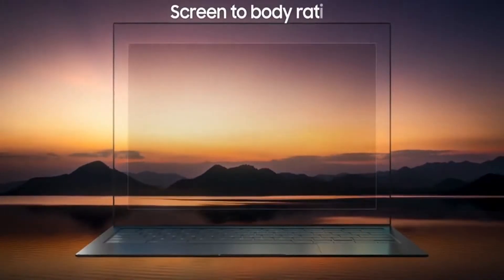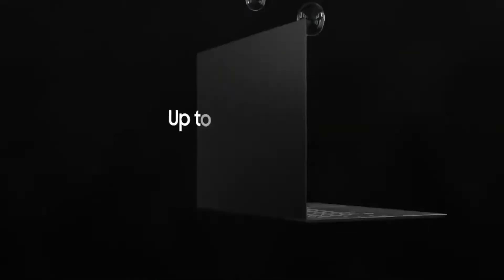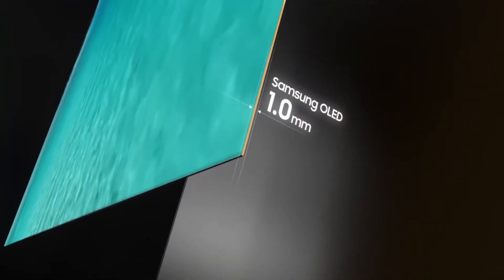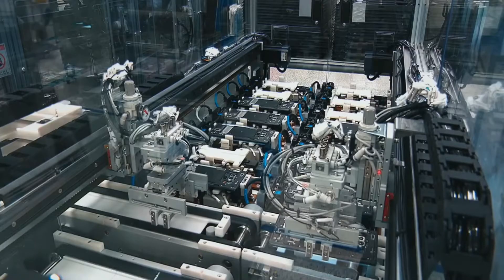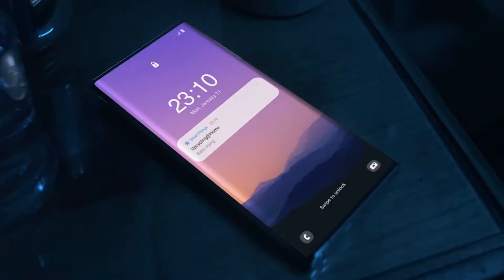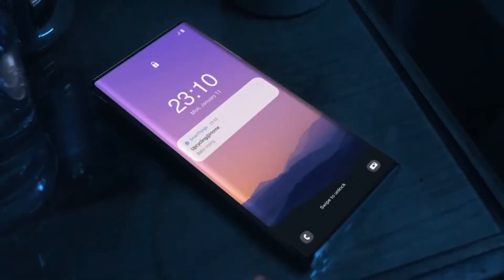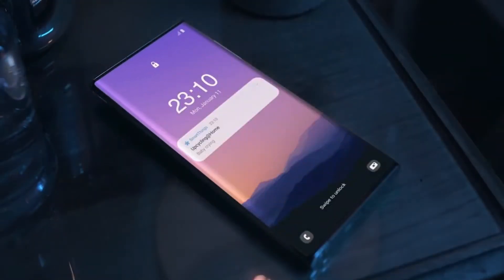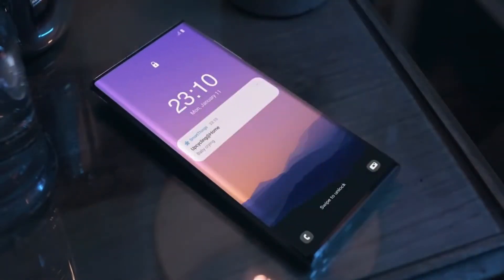Samsung UDC Phone - Future is Here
Samsung made the under display camera tech official but it's not the Galaxy Note 21 Ultra or the Galaxy Z Fold 3 getting it first but their laptop will get to experience the technology first.
Samsung Galaxy Z Fold 3 is expected to be the first smartphone from Samsung to have this technology.